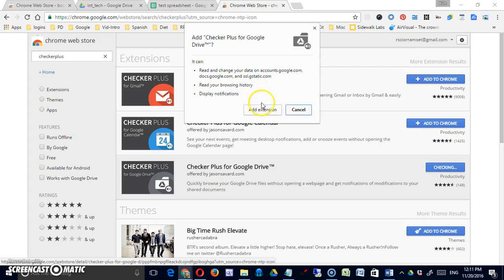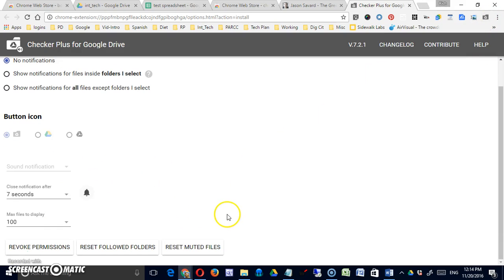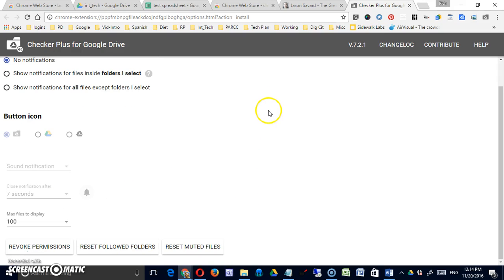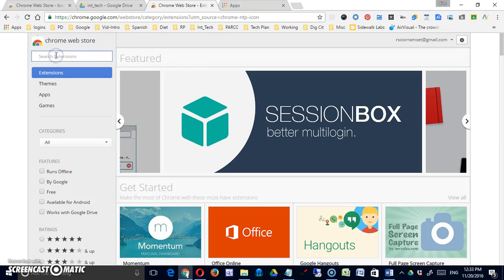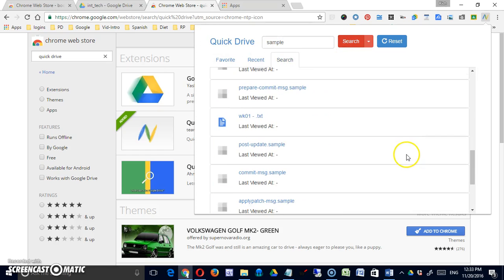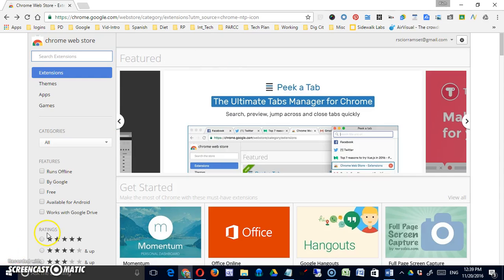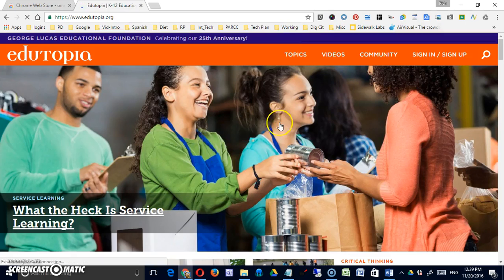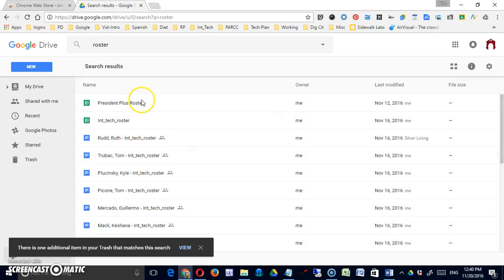Google Apps and Extensions for Writing and Research: